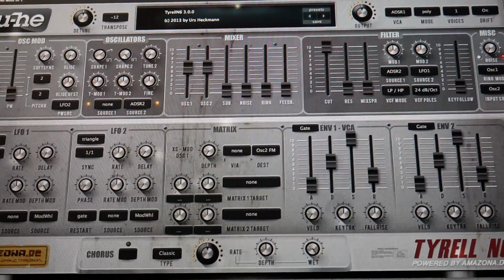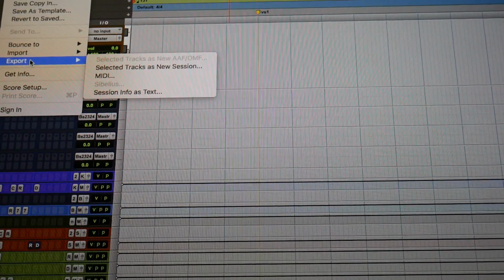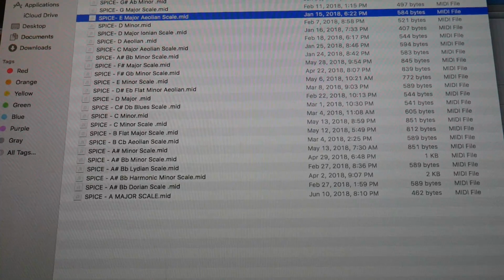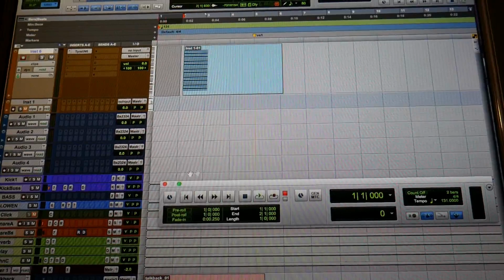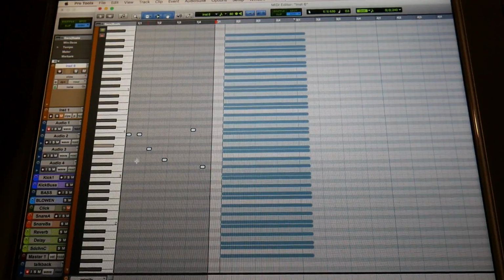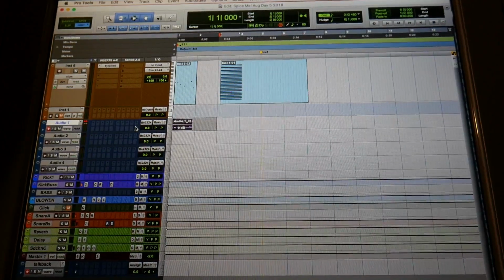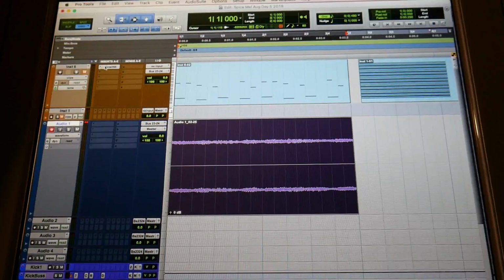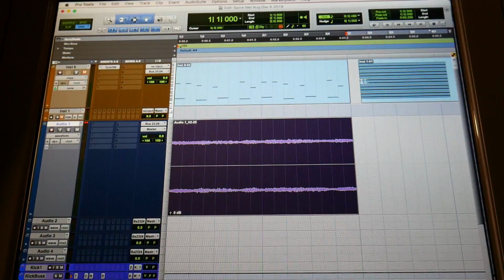How to make Beats | How to make Melodies | Pro Tools 12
How to make Beats | How to make Melodies | Easily Make Chords and Melodies in Pro Tools 12 | No Music Theory